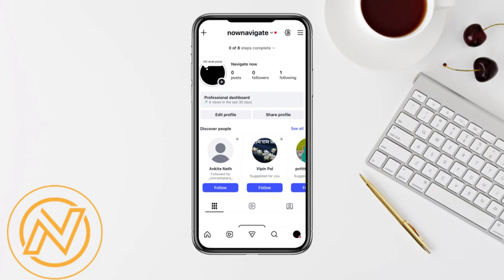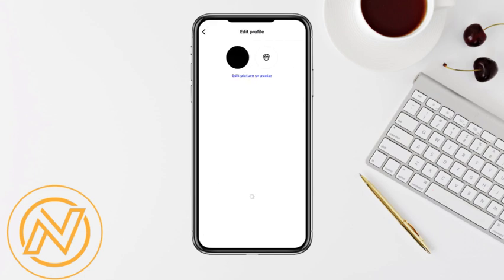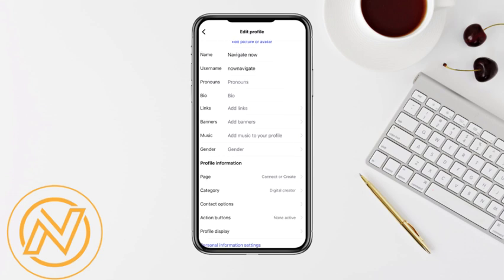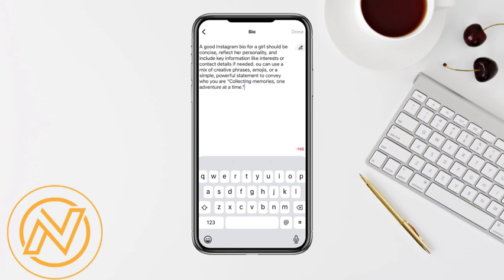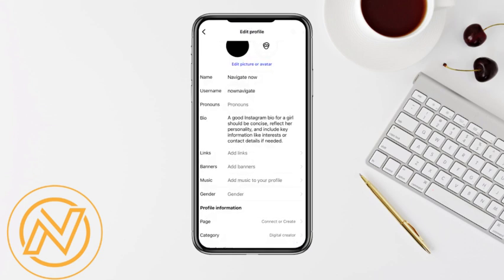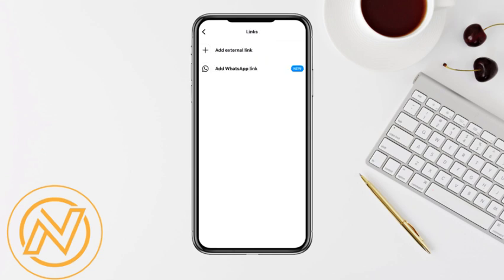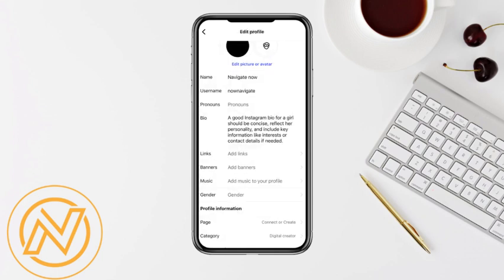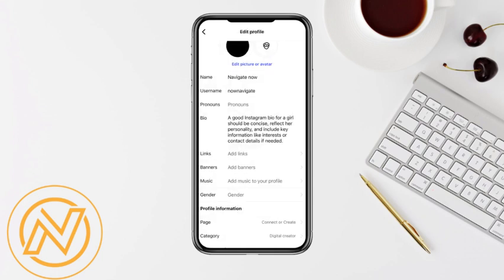How to make your Instagram bio longer than 150 characters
In This Video, learn How to make your Instagram bio longer than 150 characters